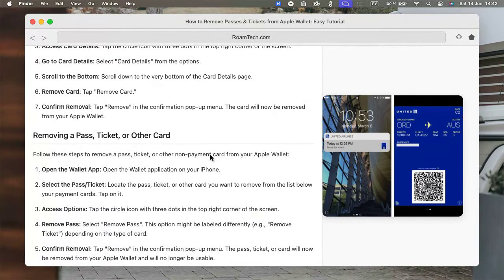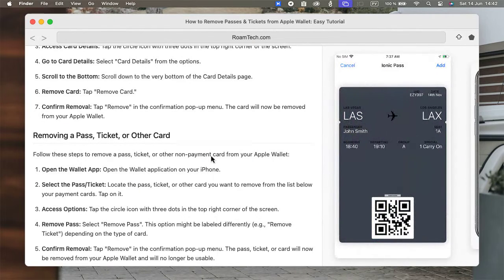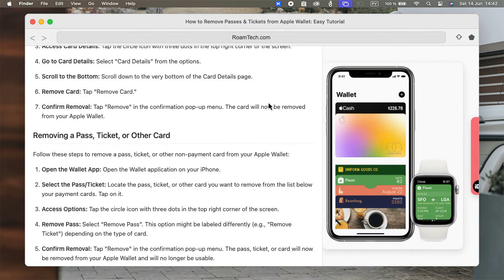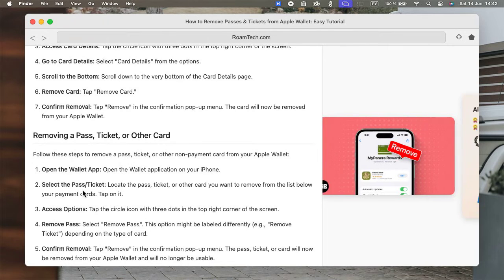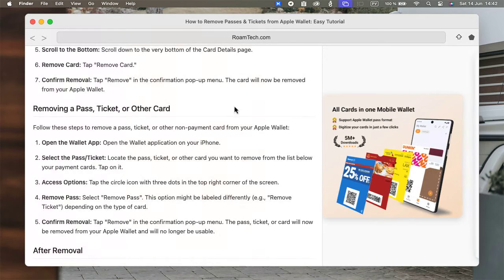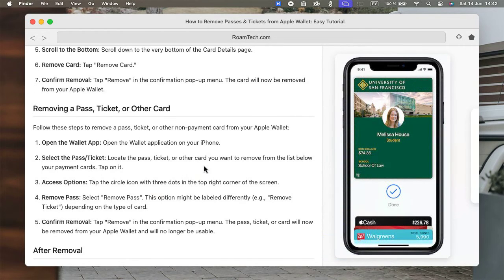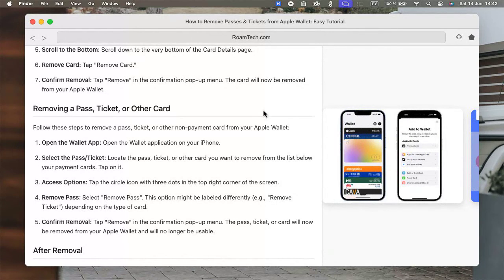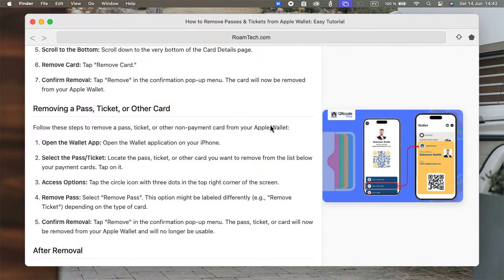How to Remove Passes & Tickets from Apple Wallet Easy Tutorial